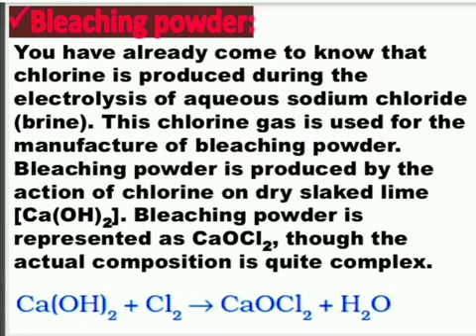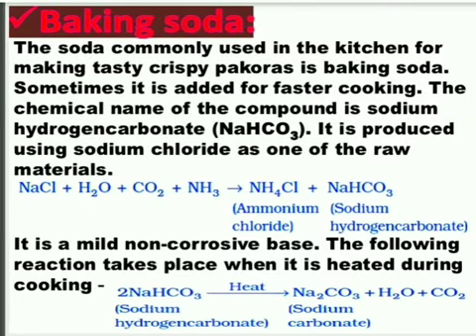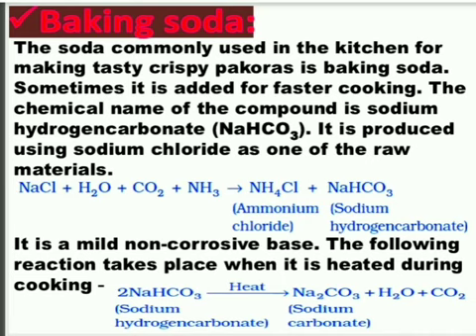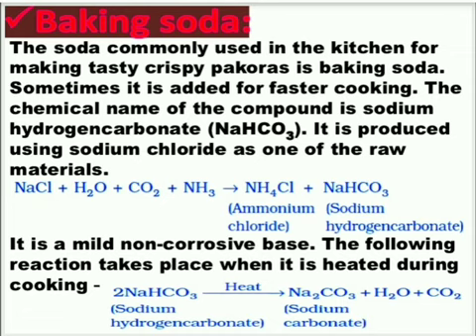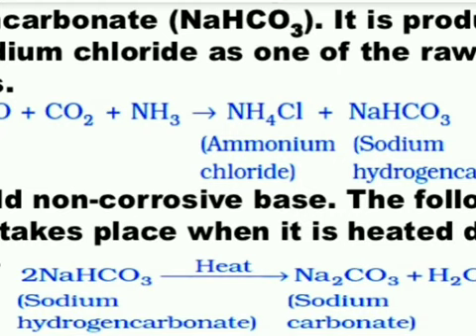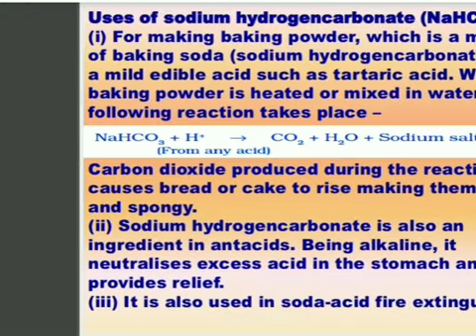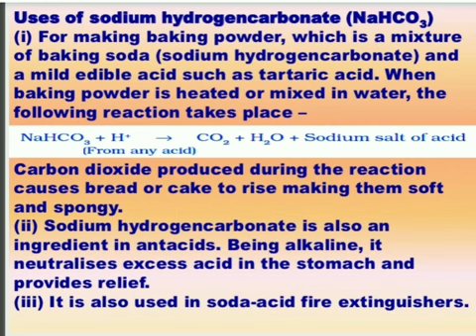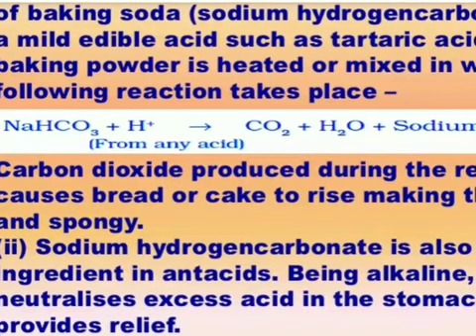class X chapter 2 July 15